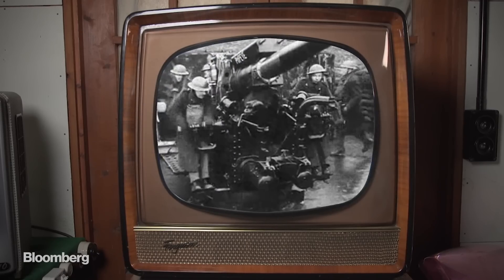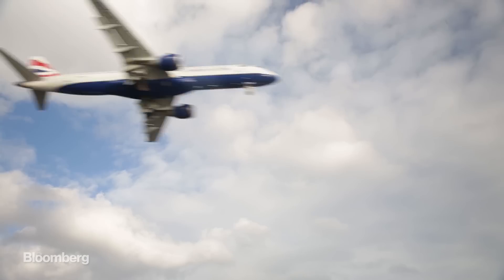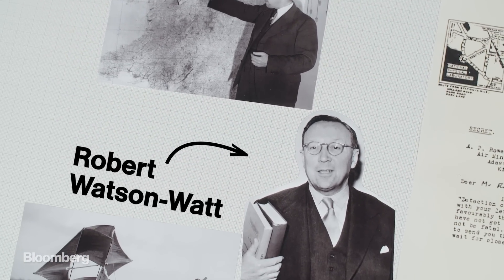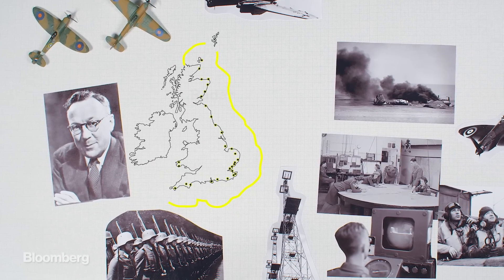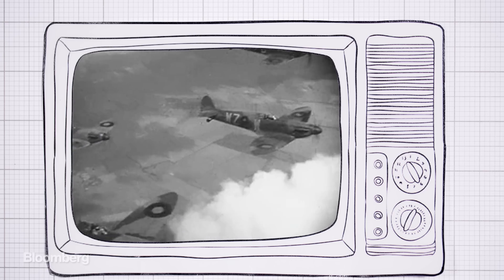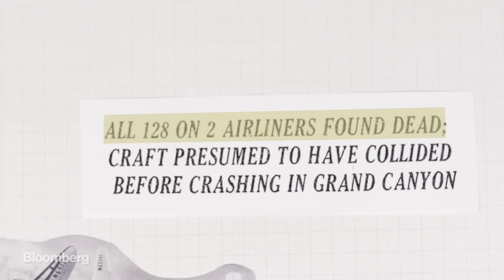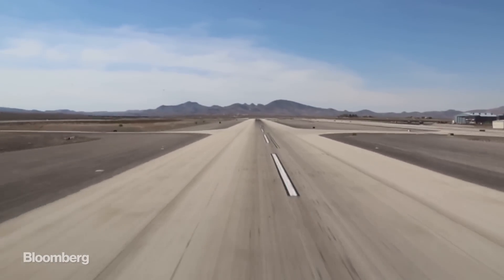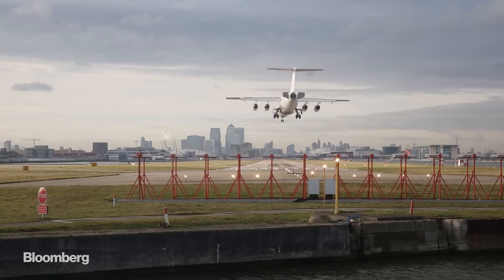The WW2 Battle That Gave Us Radar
In 1935 war was looming and there were rumors the Nazi's had something capable of wiping out whole towns. The British Government feared an aerial invasion and wanted a ‘death ray’ that could knock German planes out of the sky. What they got was radar.

Video by Tom Gibson